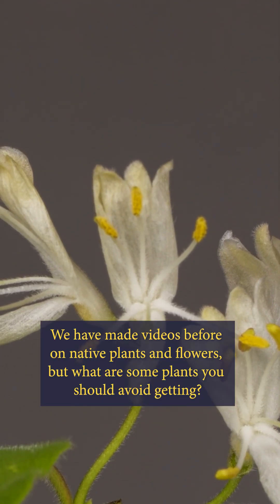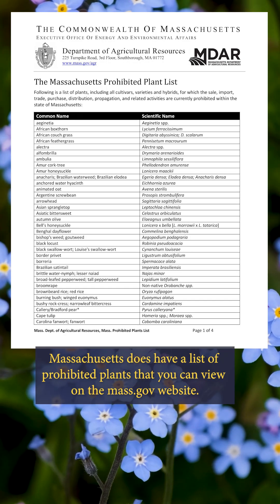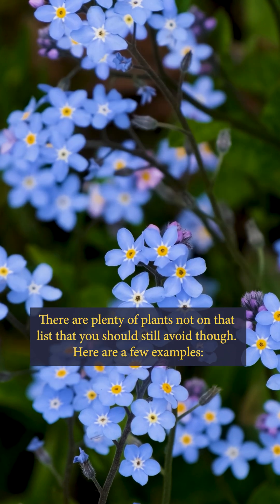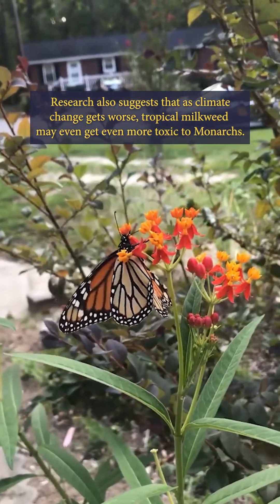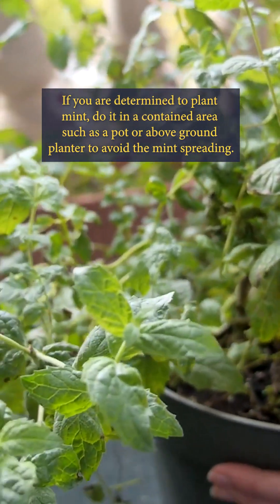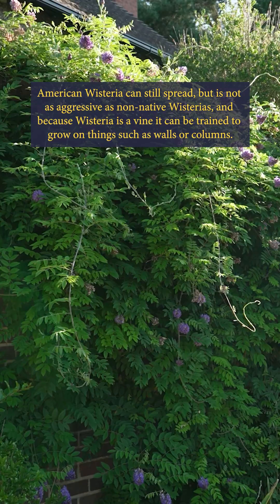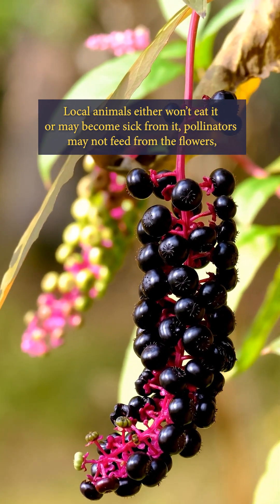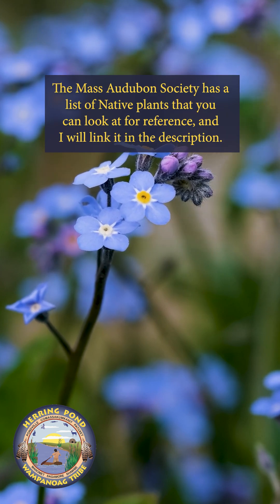Invasive & Non-native Plants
We have made videos before on native plants and flowers, but what are some plants you should avoid getting?